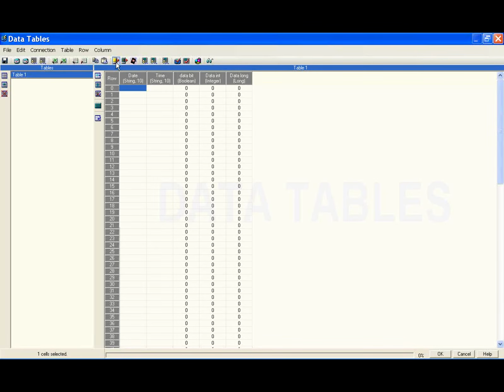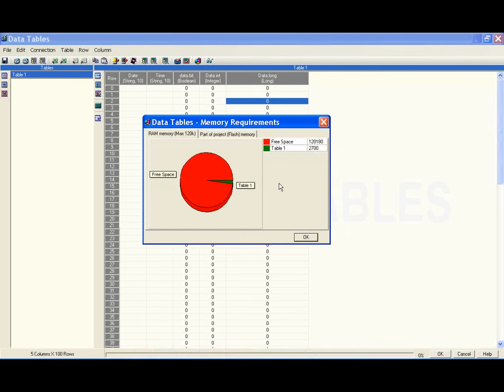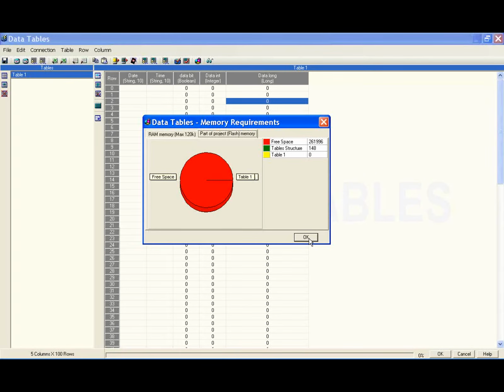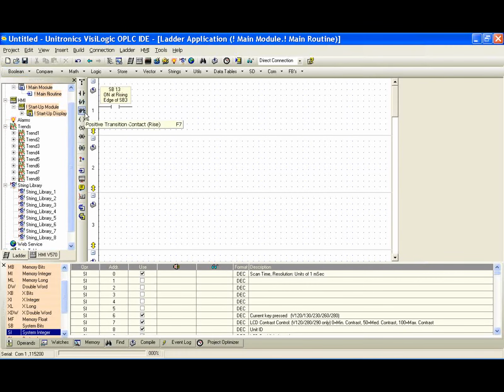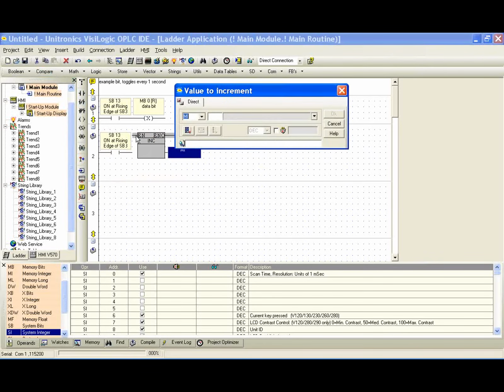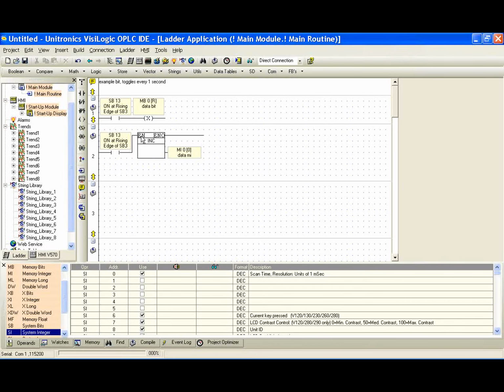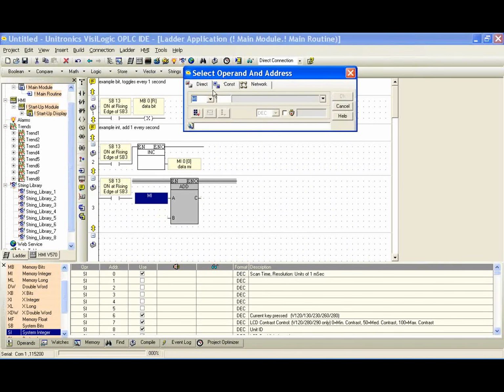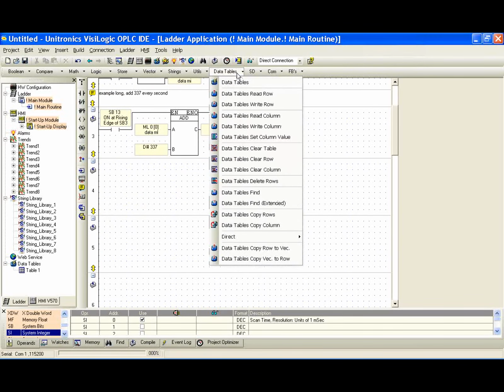Data Table and Data Logging 2 of 5